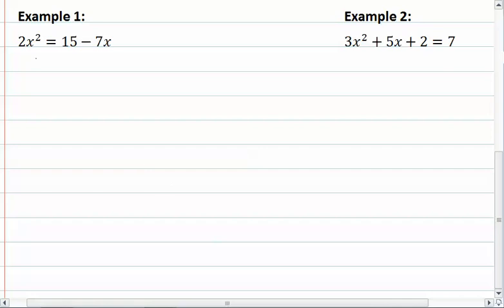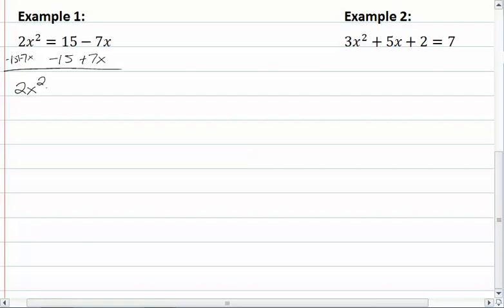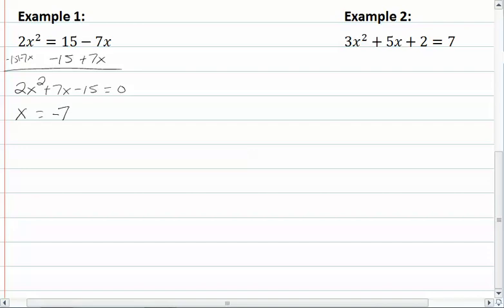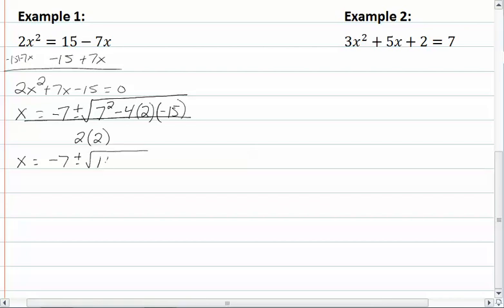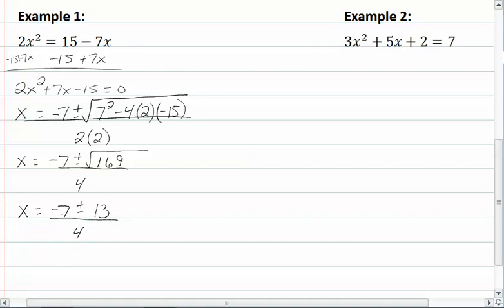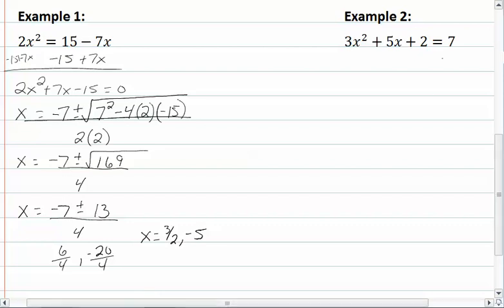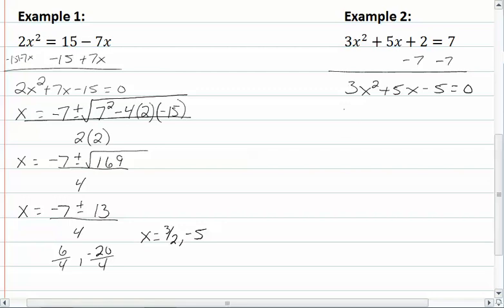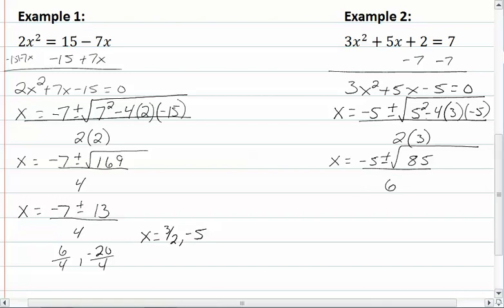15.8c: Make Equation Equal Zero